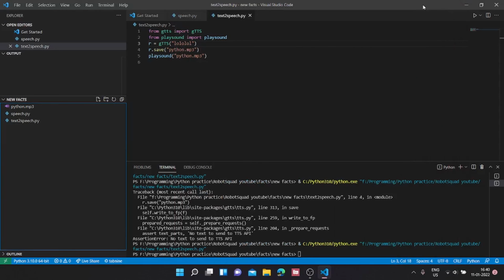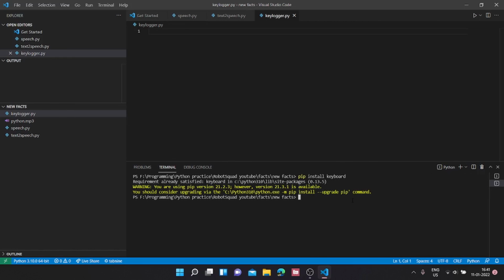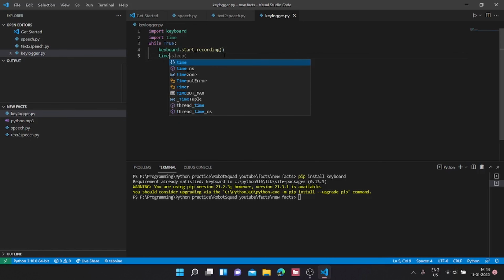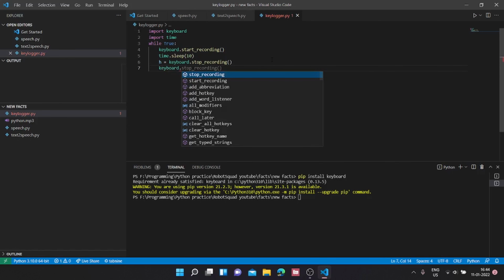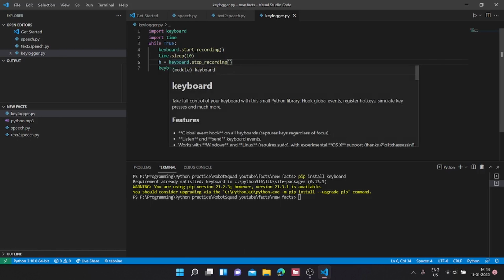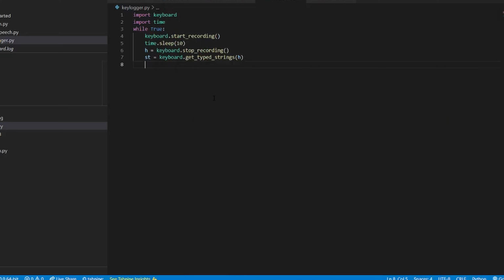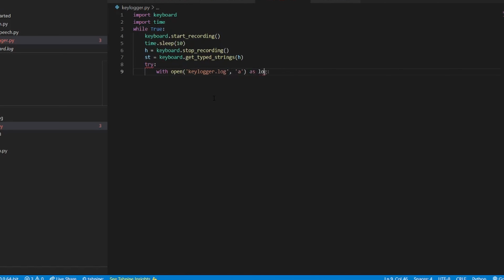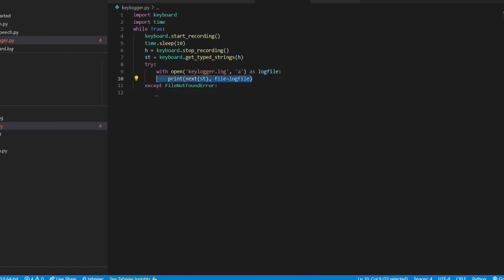How to Make a Keylogger in Python?!!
in this video we see how to make a keylogger, a python keylogger